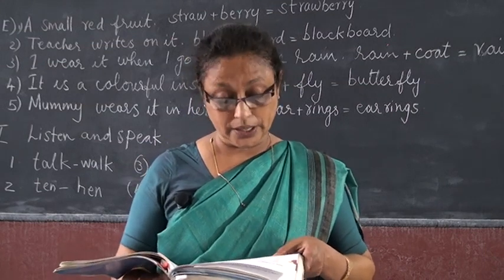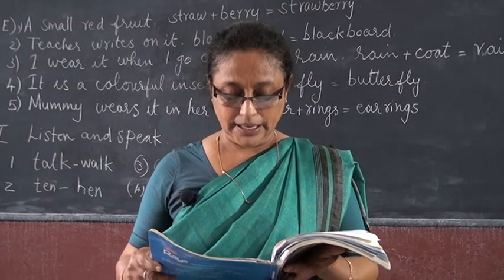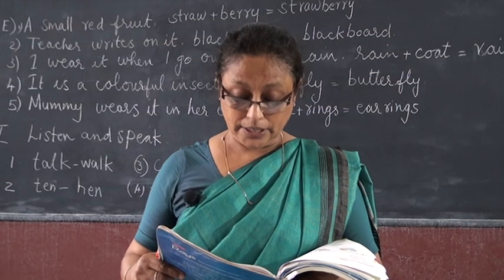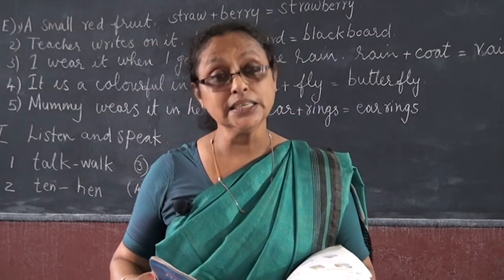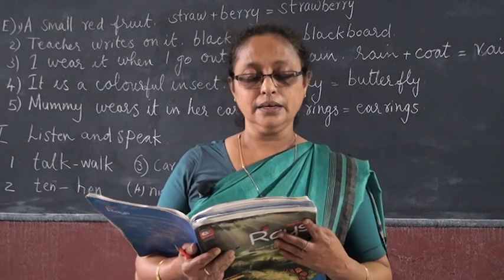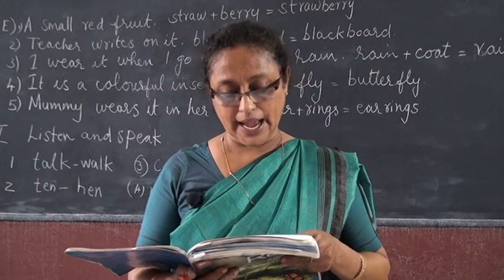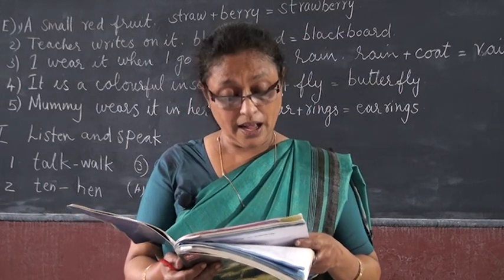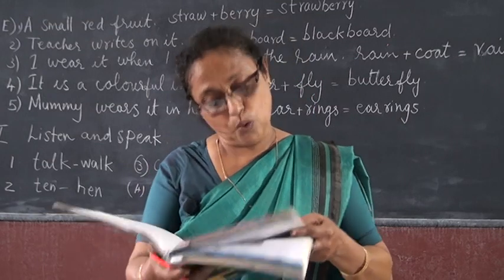2 STD ENGLISH –SHOPPING FUN PART 3